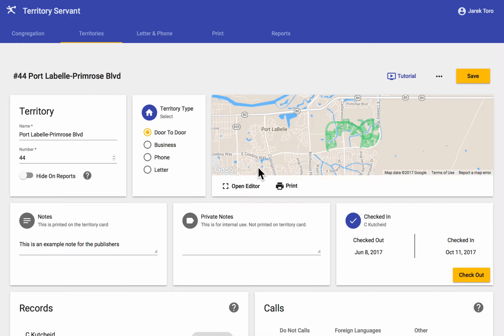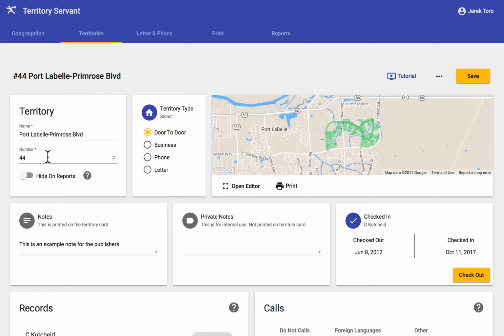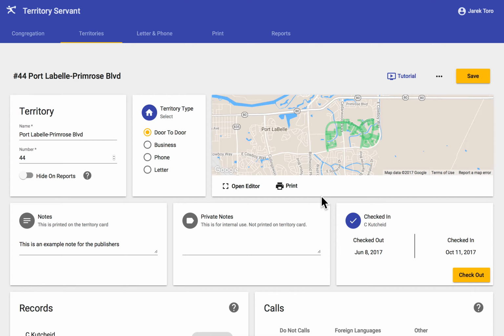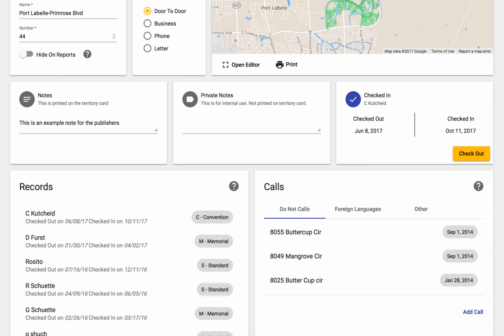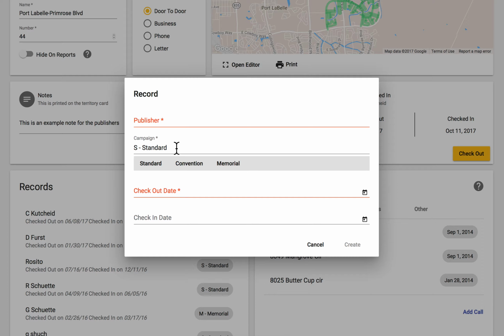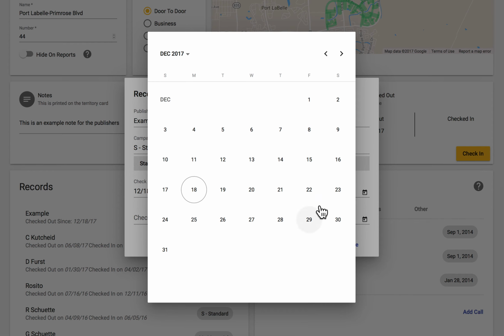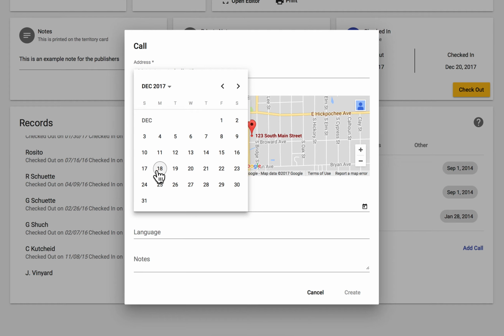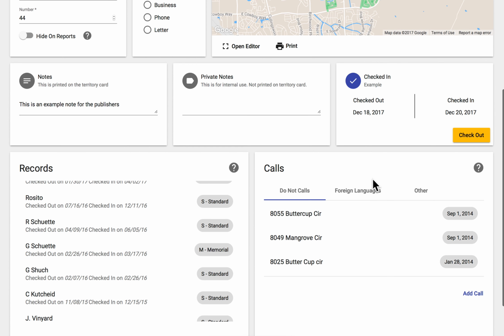How to use the Territory Page in Territory Servant